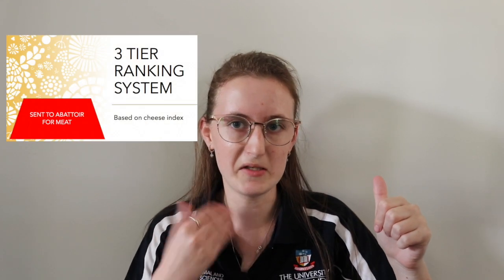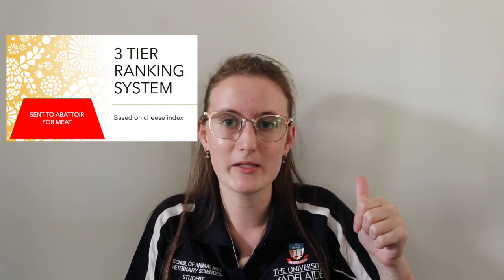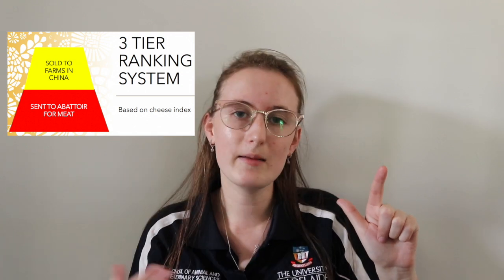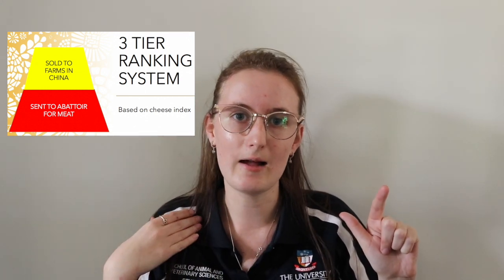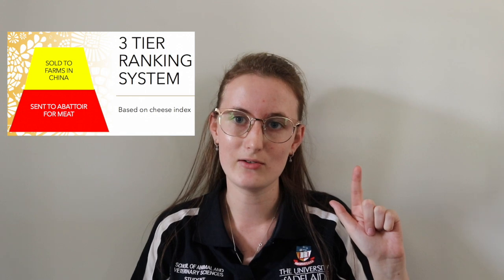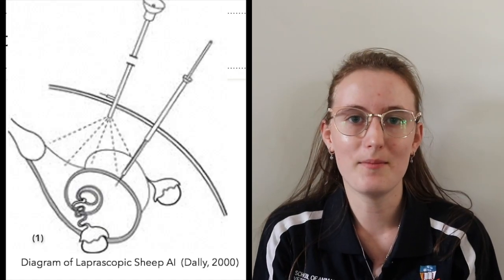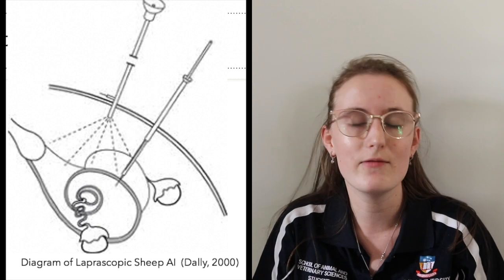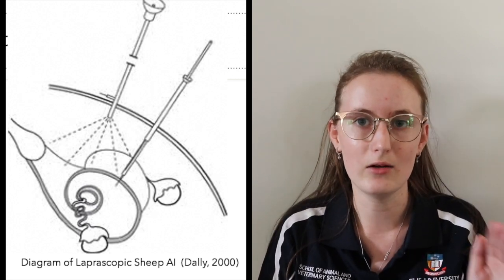professional skills II case study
This video is about PROF